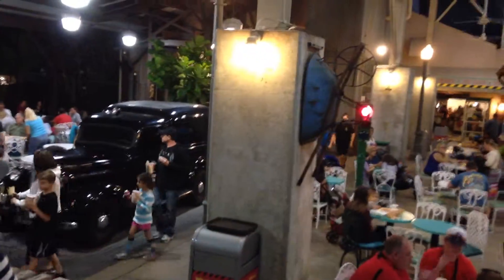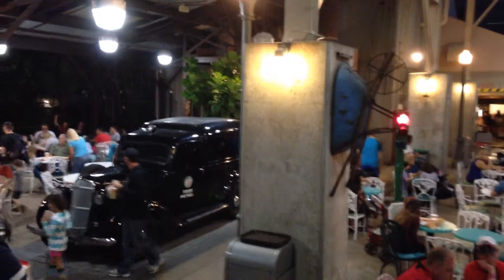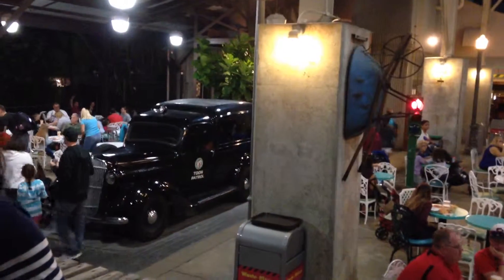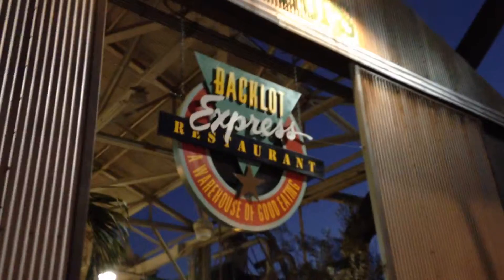Disney Secret Roger Rabbit Car found at Backlot Express Restaurant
Inside the Backlot Express Restaurant located at disney's hollywood Studios near star tour is a black car, This car was used at the film roger rabbit.